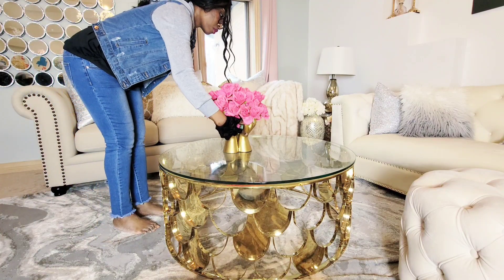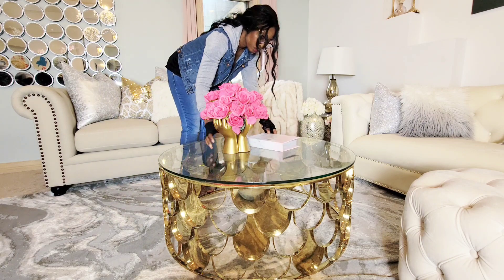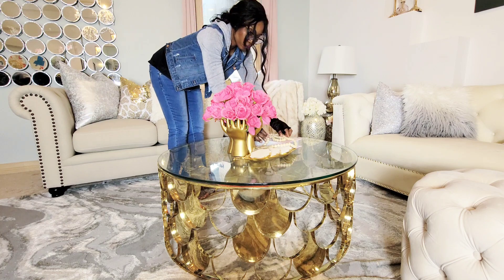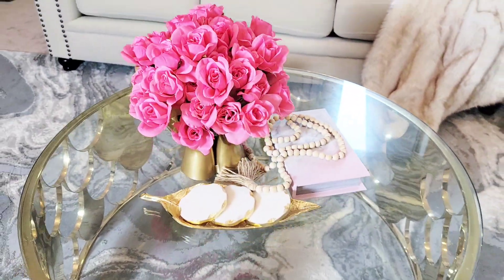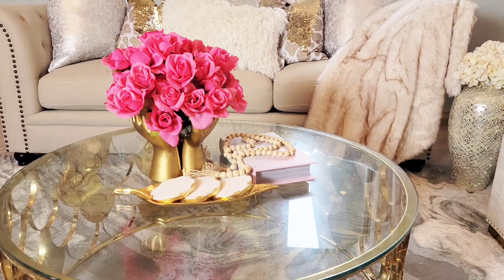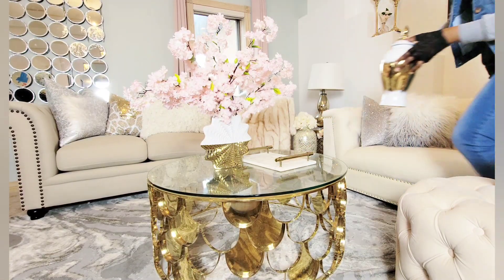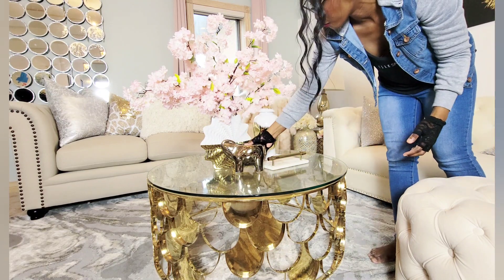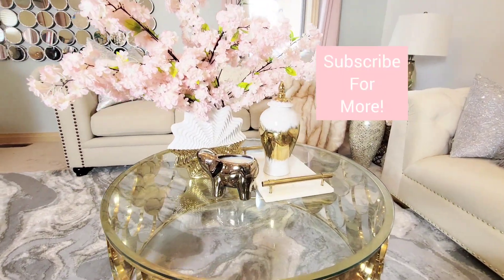Home Decor Hack 😲 (How to Style a Round Coffee Table PERFECTLY Everytime✨️)